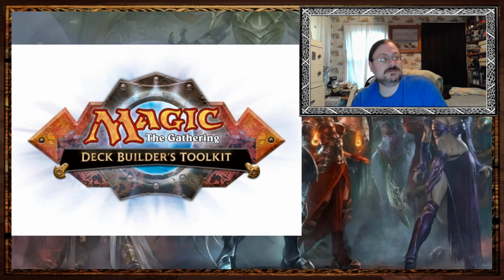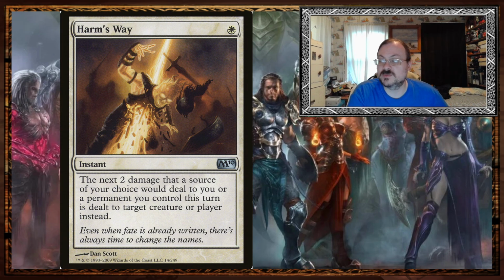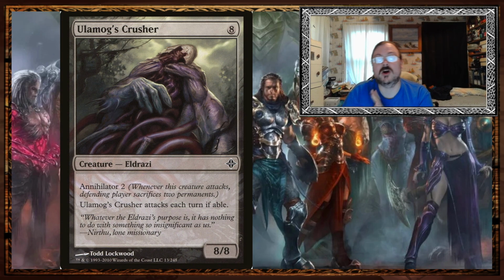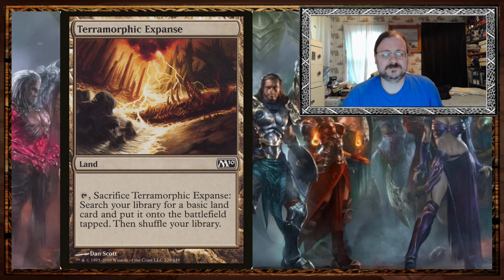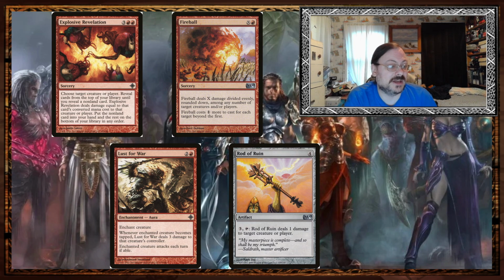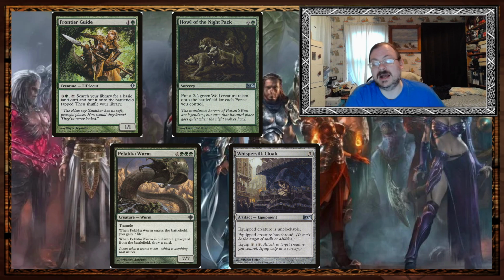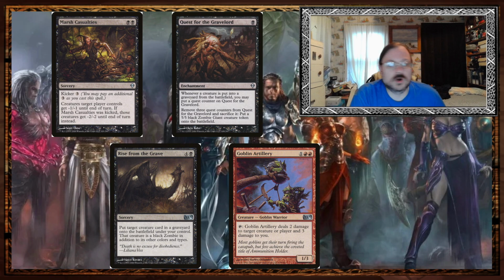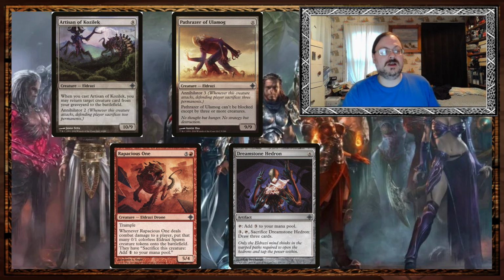The History of Magic the Gathering, Deck Builder's Toolkit 2010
Greetings, Welcome to the Dracovin Empire.

Welcome to my series of Streams/Videos where I go into depth on tabletop topics. I dive once again into Magic the Gathering, in particular the history of the sets and products released. This week I discuss Deck Builder's Toolkit 2010. This is a product that is the next stage of a starter collection. It's not the  first product you'd  get, but it would be the next one to help with card  collecting and some basics of deck building. Enjoy learning all about the  first in a line of products!

Magic The Gathering are owned and published by Wizards of the Coast

Timestamps:
0:00 - Intro
0:47 - Basics
1:52 - Details and Box
2:30 - Sets
3:29 - Fixed Content Uncommons
6:02 - Fixed Content Commons
8:44 - Strategies
19:52 - Discussion and Outro